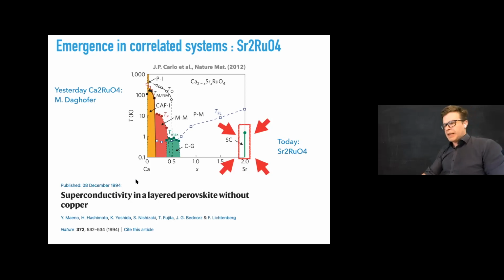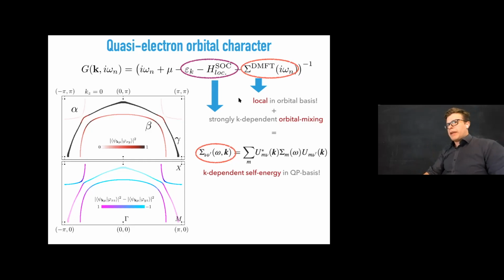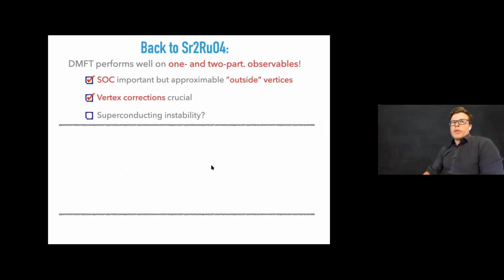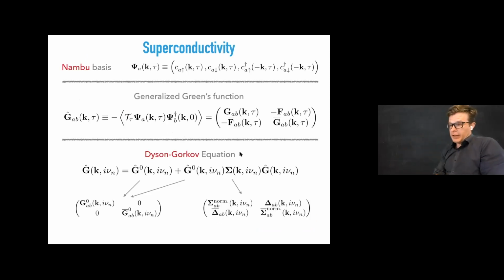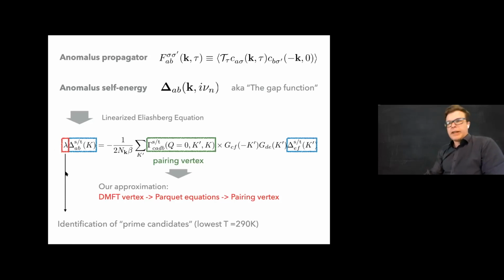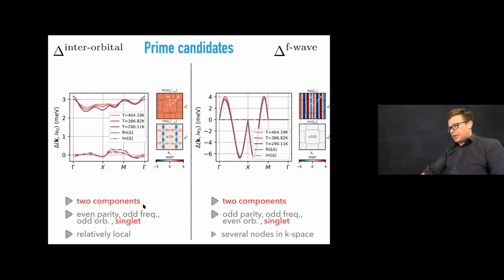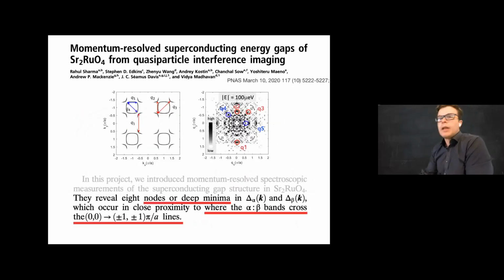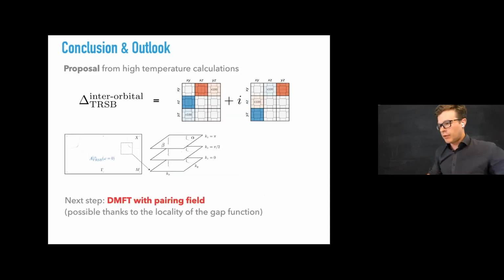CNQM2021: Philipp Hansmann - Sr2RuO4: From Hund's metal to Hund's superconductor?